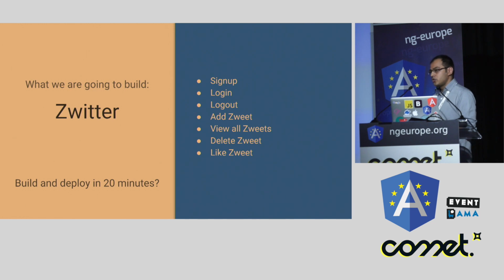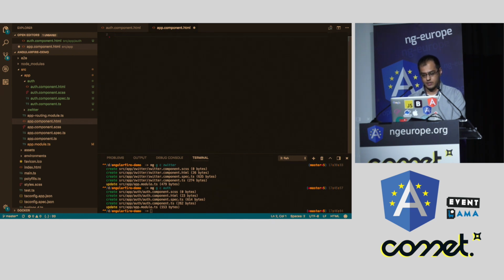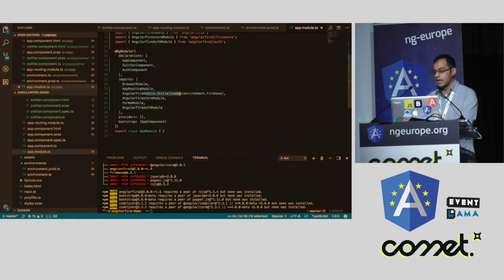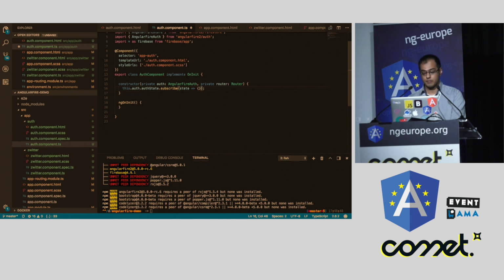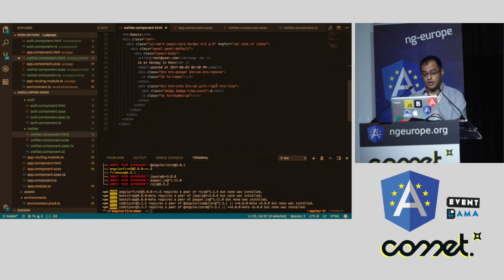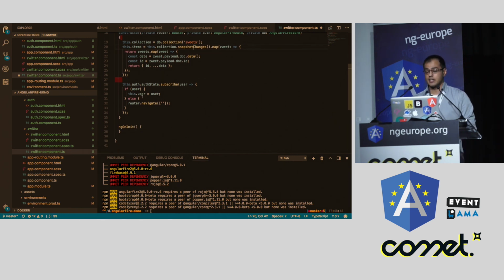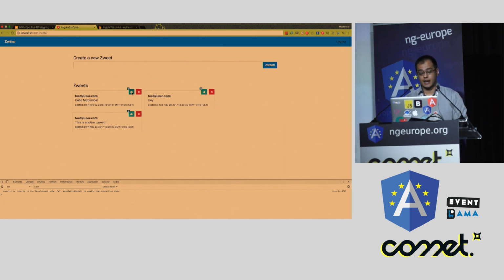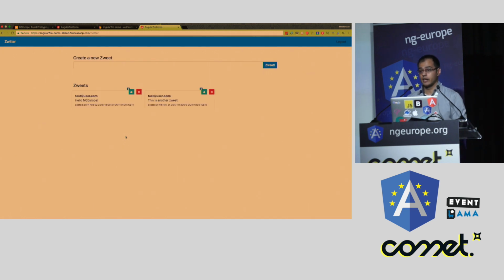Rapid prototyping using Angular and Firebase - Mashhood Rastgar aka @mashhoodr at @ngEurope 2018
Create a simple functional prototyping in 20 minutes using Angular and Firebase. In this talk I will introduce the audience to Firebase/AngularFire and then will create a simple app like a twitter clone complete with sign up, login, listing tweets, adding them and liking them and deploy the app on Firebase. The idea behind the talk is to show how clean and easy it is to develop the apps once you have a good hold on the framework, and vast productivity gains you get from it. There will be some talk on best practices and different possible ways of doing things (smart vs dumb components).